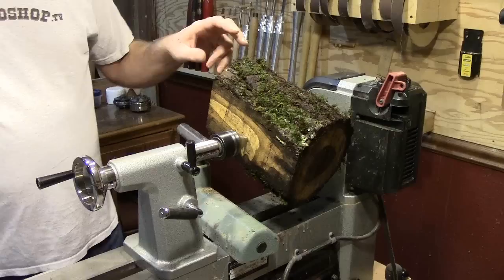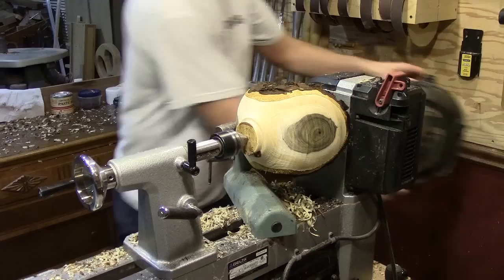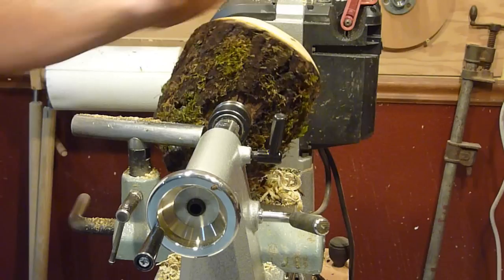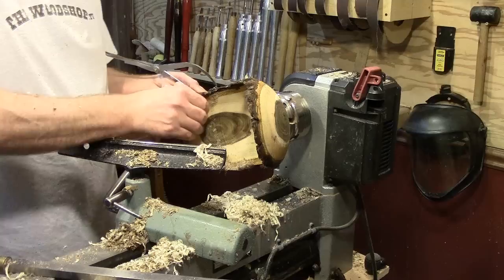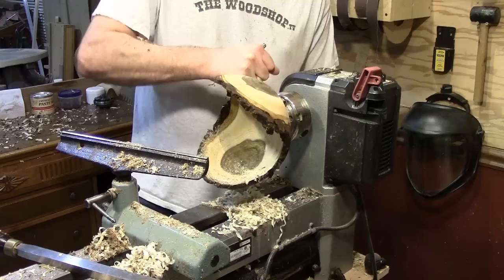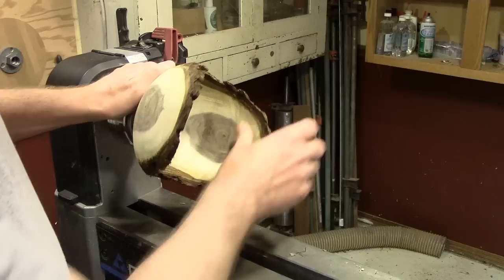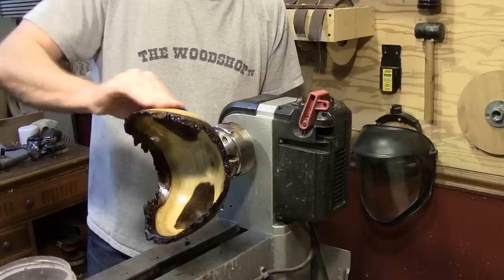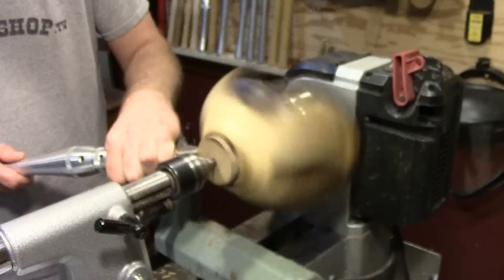Woodturning - Walnut Bowl Dried In The Microwave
I turned a Walnut bowl and dried it in the microwave. I'm very happy with the results only one small crack after microwaving it. This is a fast way to dry wood. I mounted the piece of wood on the lathe between centers, and shaped the outside of the bowl.